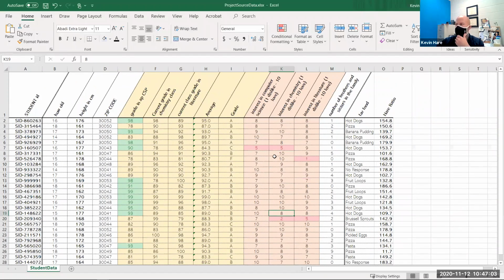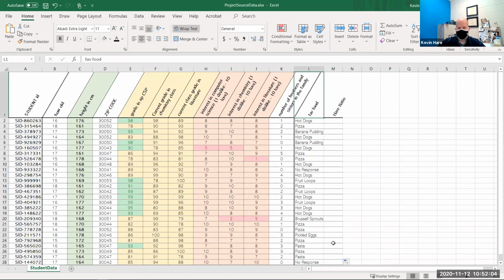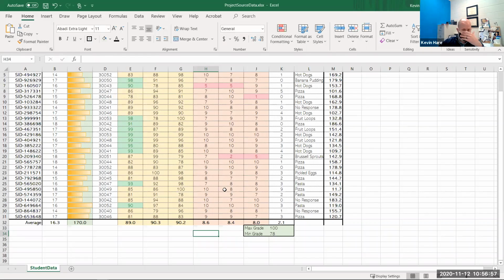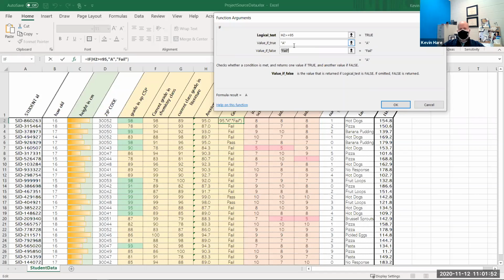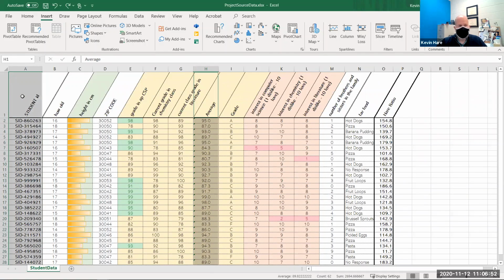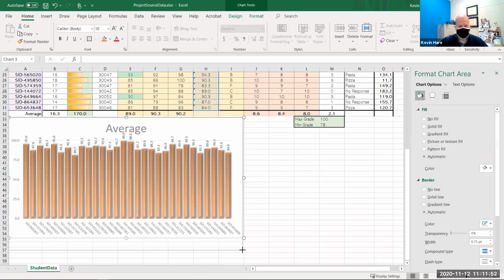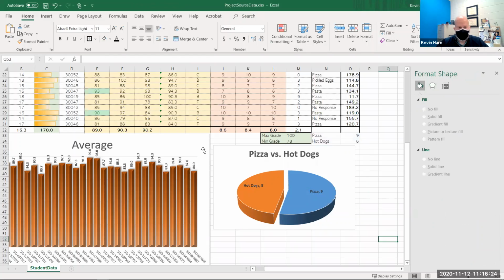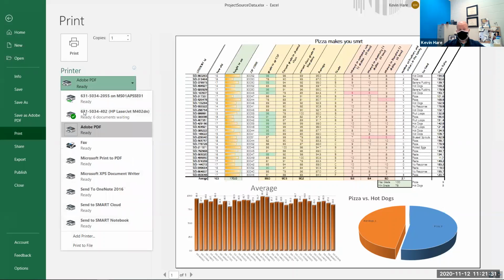Excel | If Function, Graphs, and Printing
How to use If Function, Graphs, and Printing in Microsoft Excel